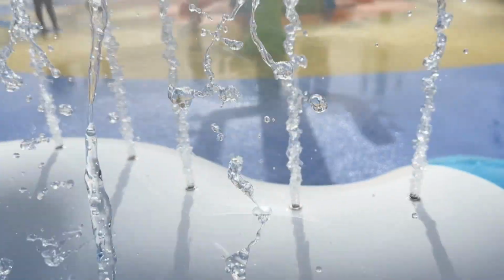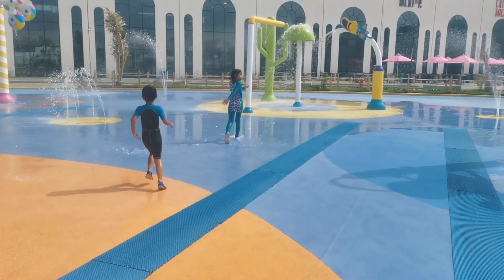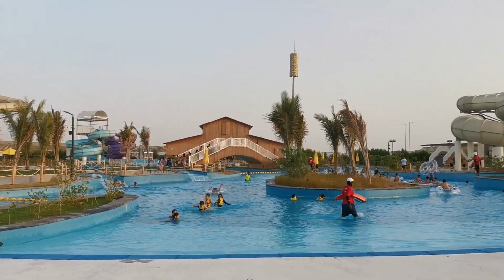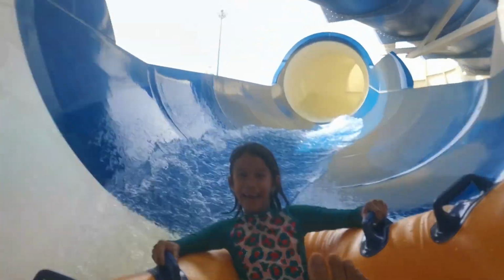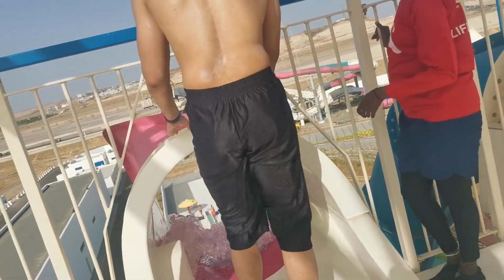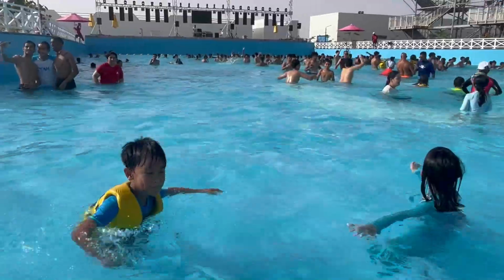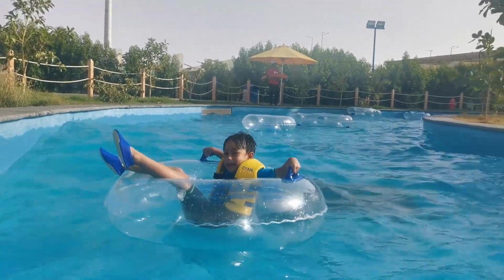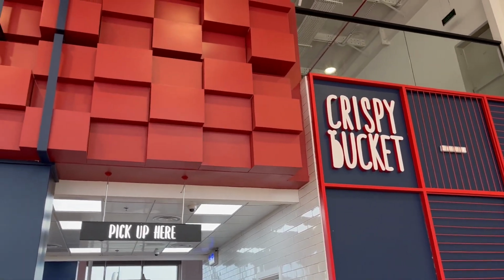KIDS' DREAM COME TRUE at the CYAN WATER PARK! From Splashing in Pools to Exciting Water Slides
Hey there! Join us on our fun-filled trip to the amazing Cyan Water Park in Jeddah, Saudi Arabia, where we spent the whole day experiencing the most thrilling water rides and attractions.

From the moment we arrived, the kids were absolutely ecstatic and couldn't wait to start exploring. They started with the small water slides and pools that were perfect for their age group, and then moved on to the bigger ones that gave them a rush of adrenaline.

The highlight of the day for them was the kiddie area where they has absolute slides and splashes! They also loved the lazy river, where they floated around on tubes and took in the stunning views of the park.

We captured all the fun and excitement on camera, including the kids' hilarious reactions and their favorite moments of the day. It was truly an unforgettable experience for all of us, and we can't wait to go back again!